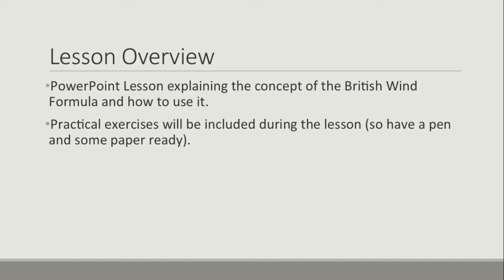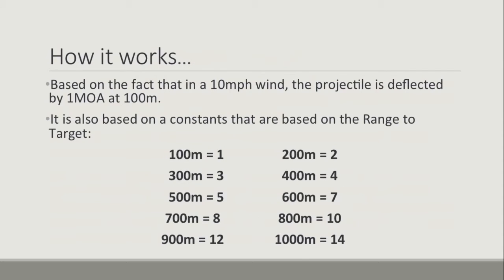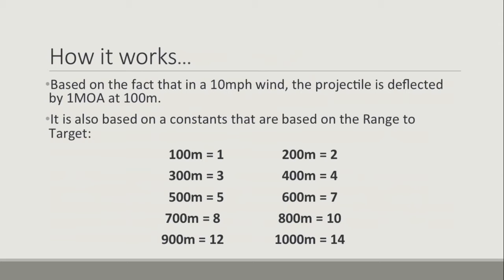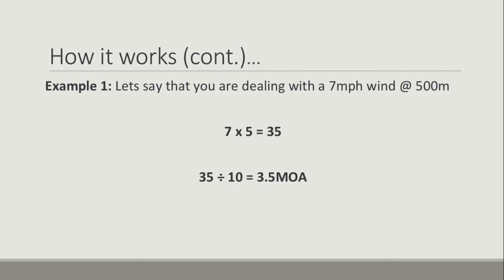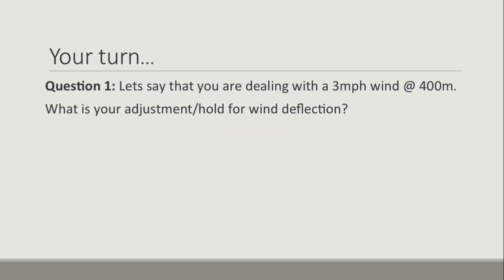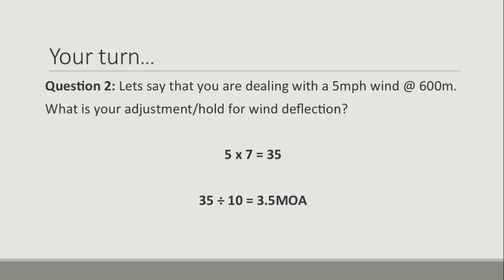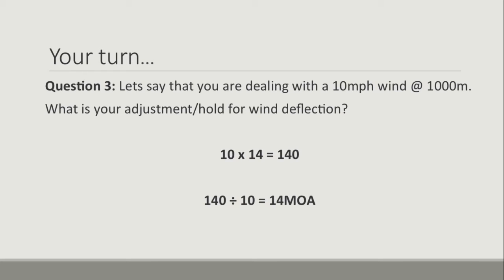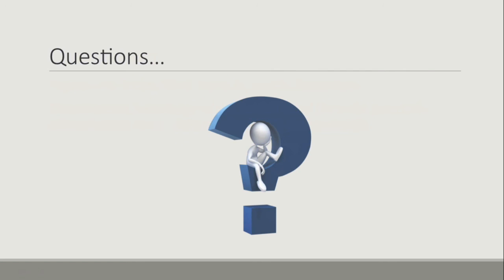Long Range Shooting Tips - British Wind Formula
In this Long Range Shooting Tips video lesson we take a look at the British Wind Formula.

The British Wind Formula is similar in concept to the Rule of 9's Wind Formula that we have looked at previously (which if you haven't seen yet, you can watch it

The British method works really well for those who have MOA adjustments whereas the Rule of 9's works well for those using MILs.

In this video lesson we look at the British Wind Formula and how it is used to account for wind deflection when Long Range Shooting.

"Wind Formulas" are often used by Long Range shooters to account for wind deflection. The British Wind Formula is one of the more common formulas.

This video is a basic training package delivered using PowerPoint.

By the end of the lesson you will have an understanding of the British Wind Formula and how to use it to account for wind deflection.

For more Long Range Shooting Tips and general shooting advice, be sure to visit Tactical Classroom by clicking this